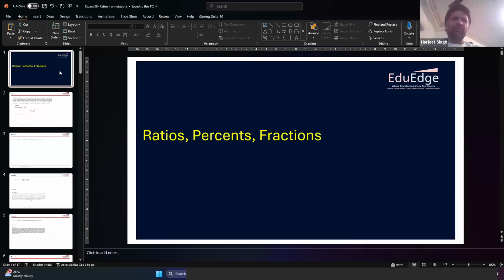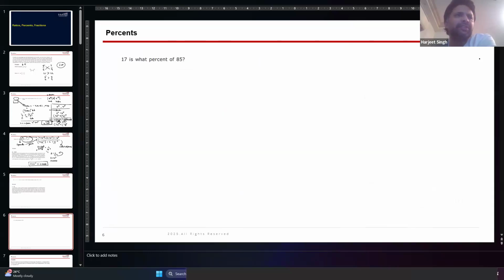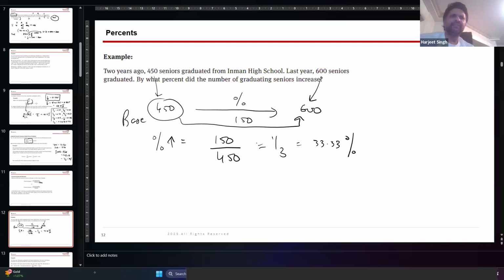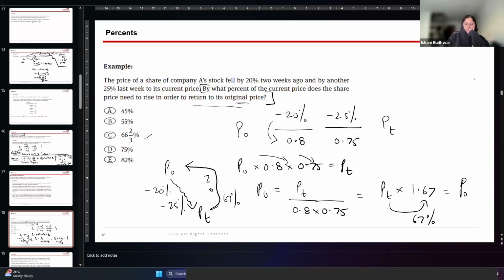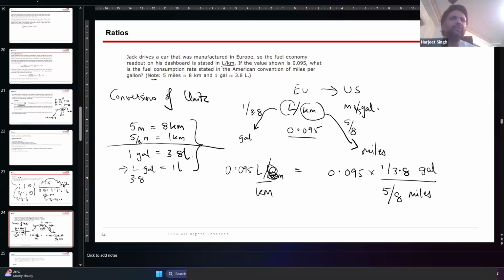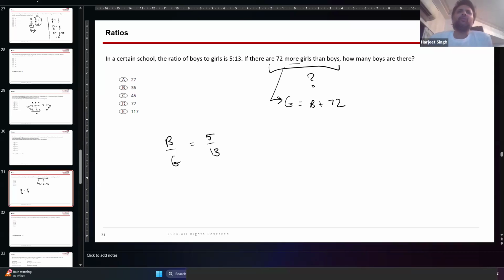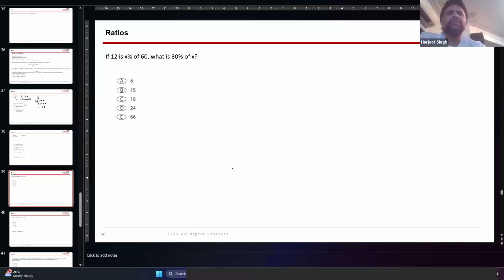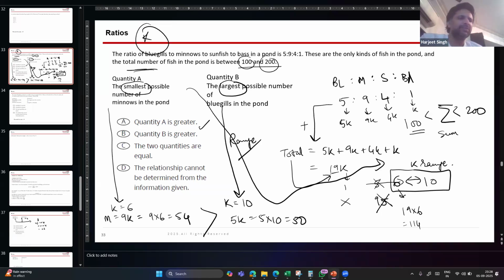GRE - Ratio Percent & Fractions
This session covers essential GRE Quant foundations on ratios, fractions, and percents, helping you build strong numerical reasoning skills.

We explore fraction operations, percent conversions, percent increase and decrease, multistep percent problems, and ratio-based problem solving using clear step-by-step methods. The lesson emphasizes understanding concepts, avoiding common mistakes, and applying strategies to GRE-style questions — making it ideal for beginners and serious test takers looking to strengthen their quantitative basics and improve accuracy.